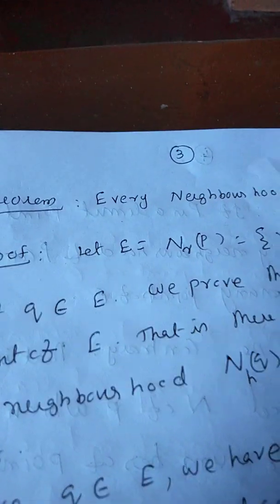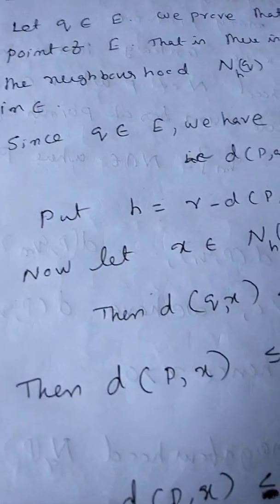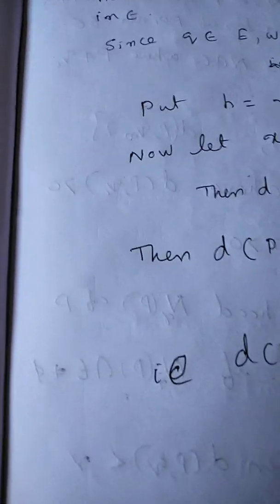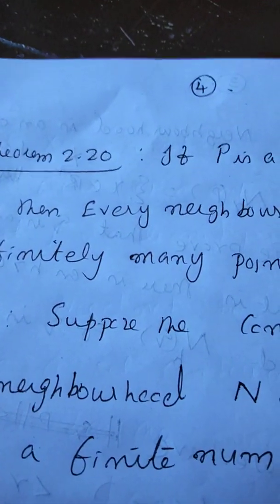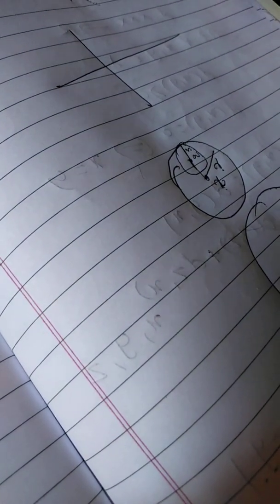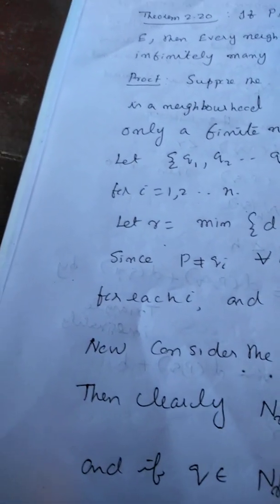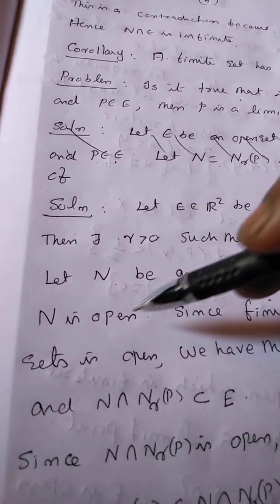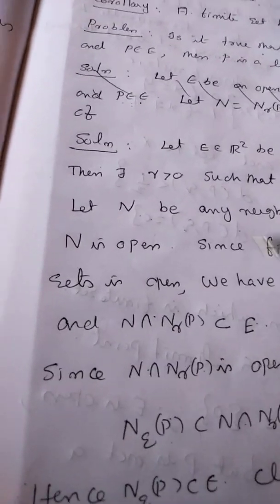real3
limit points,